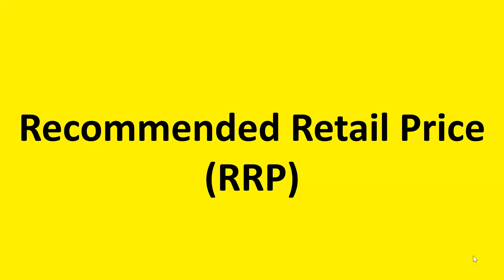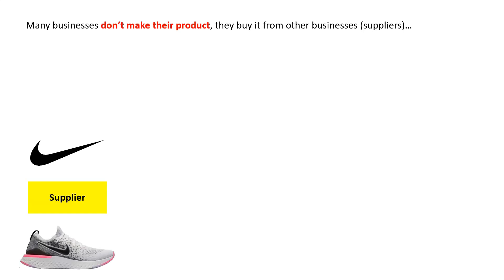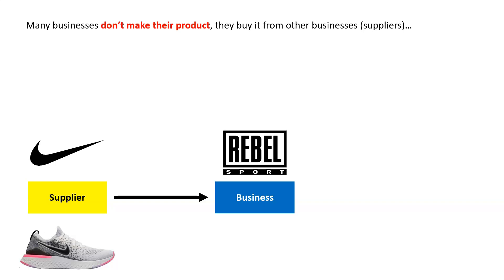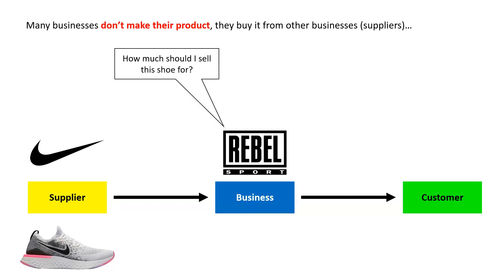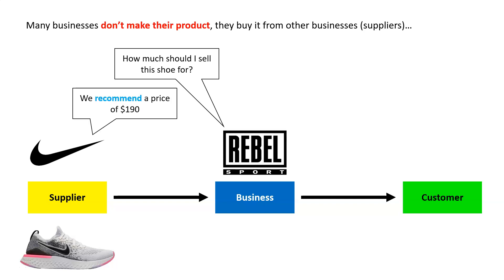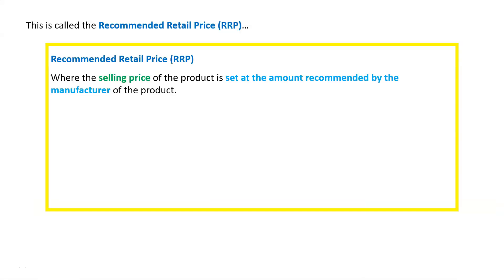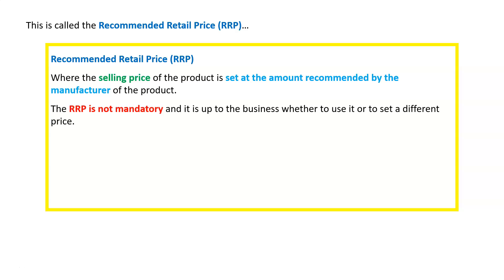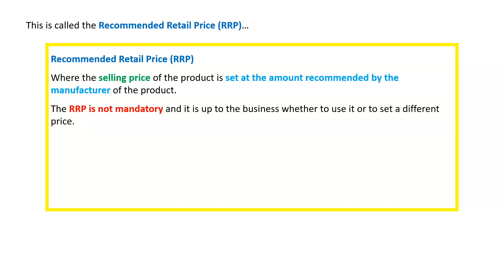Recommended Retail Price RRP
Chapter 5 Price-Setting Strategies